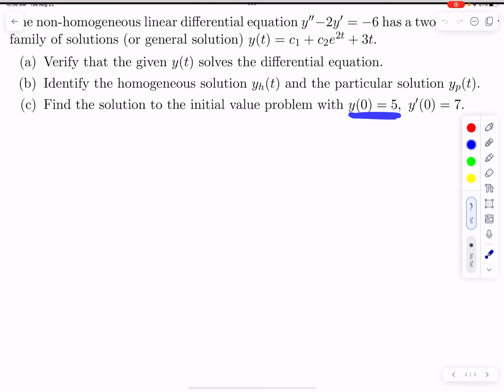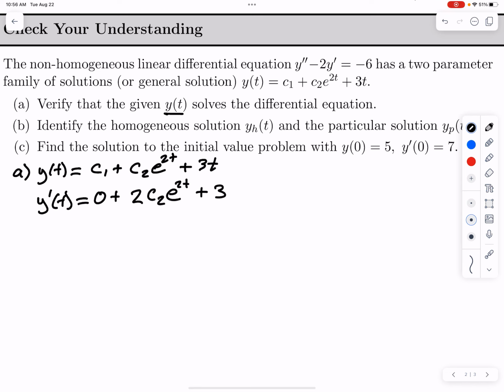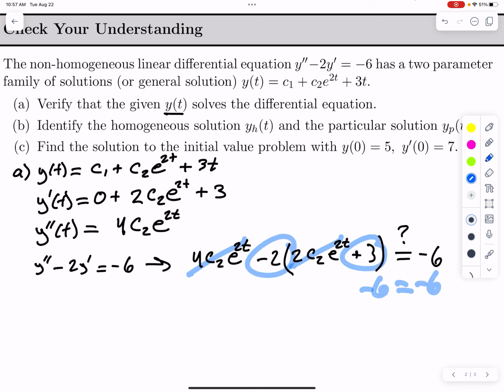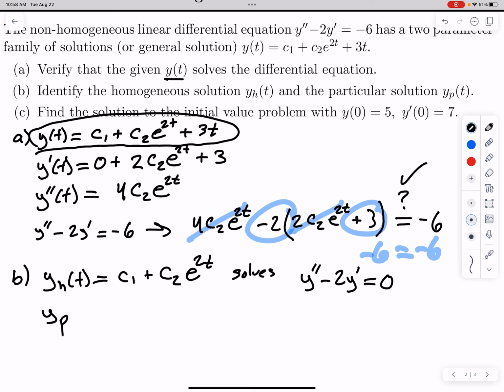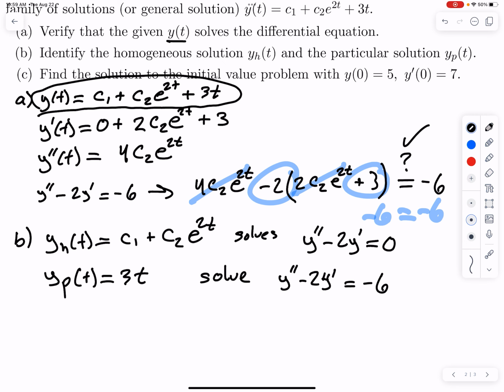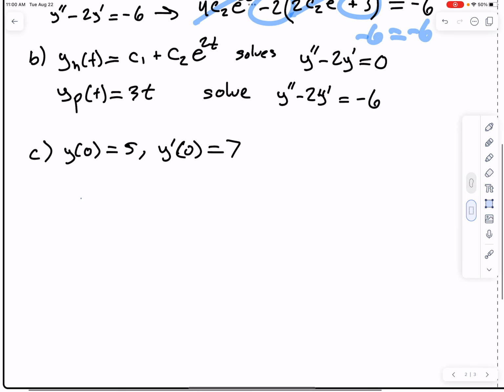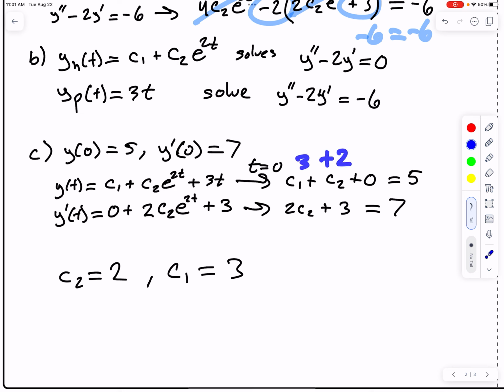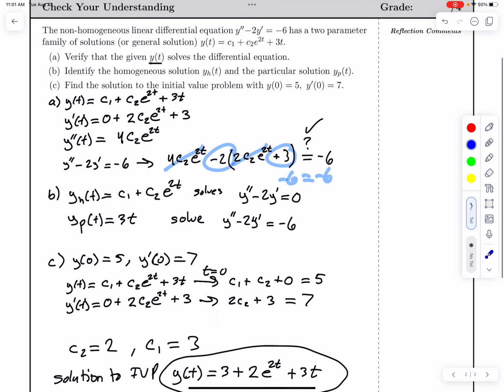4.1 Understanding Non-homogeneous Linear Differential Equations - Example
An example showing how to check a non-linear homogeneous differential equation and solve for initial conditions.